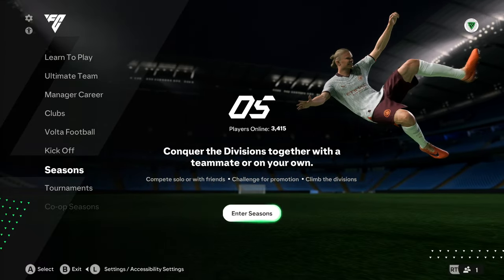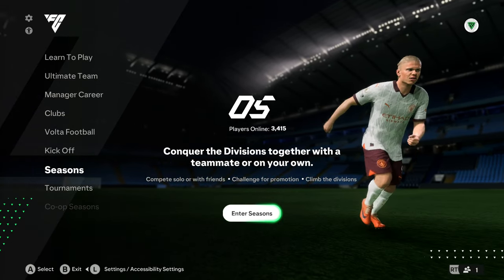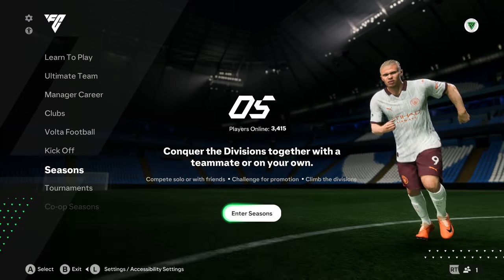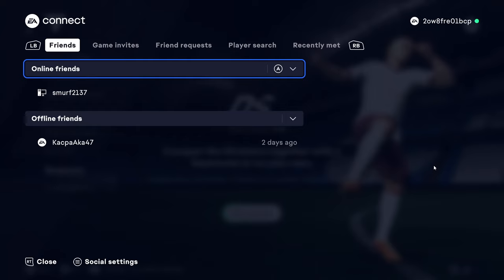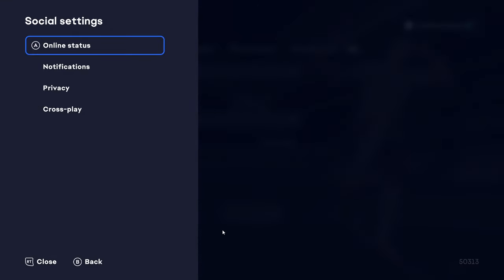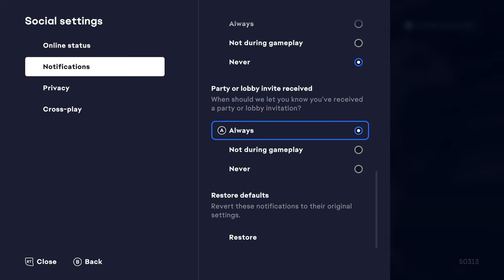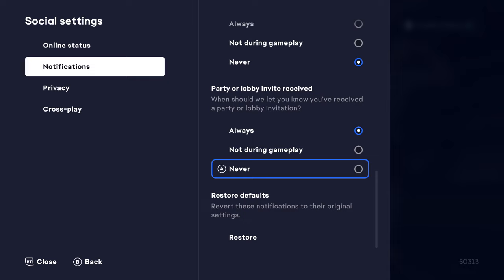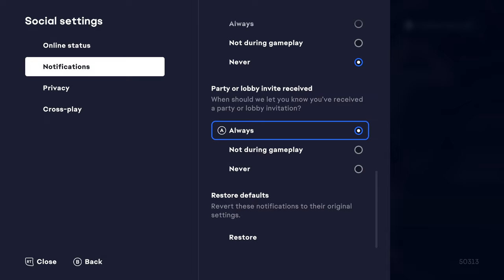FC 24: How to FIX Lobby Invite in EA Sports FC 24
Resolve lobby invite problems and get back to gaming with ease in FC 24. This tutorial provides practical solutions for fixing issues related to lobby invites in EA Sports FC 24.